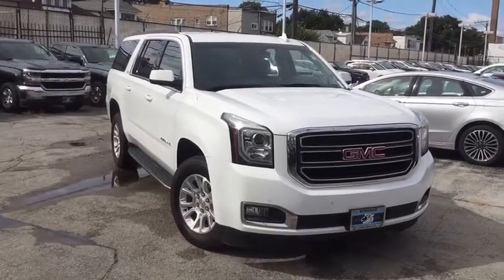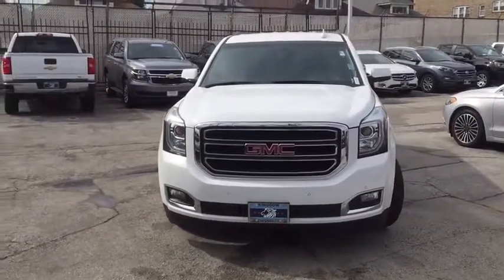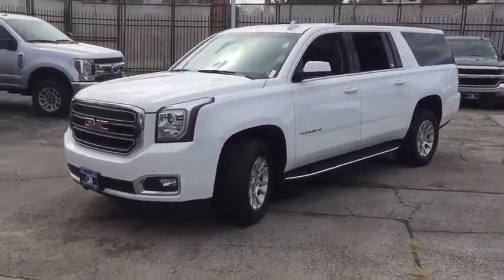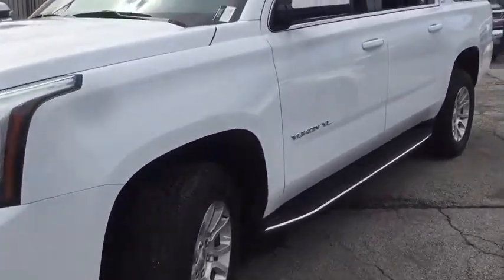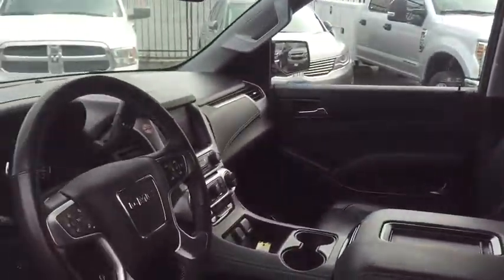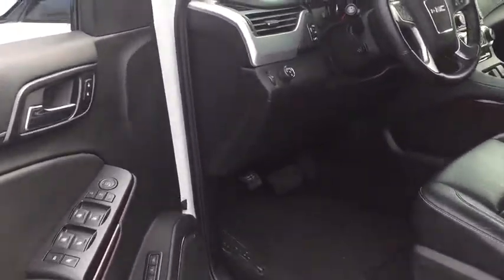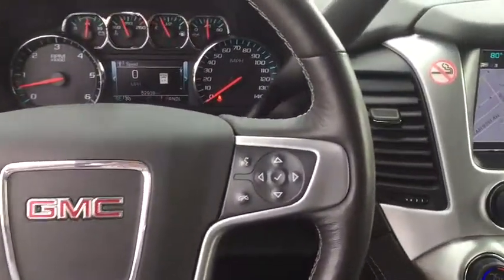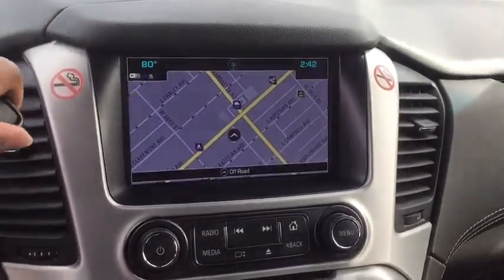2018 GMC Yukon XL Near Me, Oak Lawn, Matteson, Northwest Indiana, Calumet City P19355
White Used 2018 GMC Yukon XL available in Chicago, Illinois at Kingdom Chevrolet. Servicing the Oak Lawn, Matteson, Calumet City, area.
2018 GMC Yukon XL SLT - Stock#: P19355 - VIN#: 1GKS1GKC1JR321066

Kingdom Chevrolet
6603 S Western Ave

Priced below KBB Fair Purchase Price! Clean CARFAX. 2018 4D Sport Utility GMC Yukon XL SLT White 6-Speed Automatic Electronic with Overdrive RWD EcoTec3 5.3L V8 HUGE INVENTORY REDUCTION SALE GOING ON NOW!! NO CREDIT, LOW CREDIT NO PROBLEM . WE HAVE THE TEAM TO HELP YOU GET INTO A GREAT DEPENDABLE RIDE.
3.08 Rear Axle Ratio,Full-Feature Reclining Bucket Seats,Perforated Leather-Appointed Seat Trim,Power Release 2nd Row 60/40 Split-Folding Bench Seat,Radio: AM/FM/SiriusXM,Premium Smooth Ride Suspension Package,Memory Package,Passive Entry System,OnStar Basic Plan For 5 Years,Push Button Keyless Start,Black Assist Steps w/Chrome Strip,Inside Rear-View Auto-Dimming Mirror,4-Wheel Antilock Disc Brakes,Power-Adjustable Pedals For Accelerator & Brake,Heated & Ventilated Driver & Front Passenger Seats,Power Tilt & Telescopic Steering Column,5 Auxiliary 12-volt Power Outlets,Hands Free Power Liftgate,CD Player,IntelliBeam Automatic High Beam On/Off Headlamps,SiriusXM Satellite Radio,Forward Collision Alert,Rear Cross-Traffic Alert,Universal Home Remote,Lane Keep Assist w/Lane Departure Warning,Low Speed Forward Automatic Braking,Lan